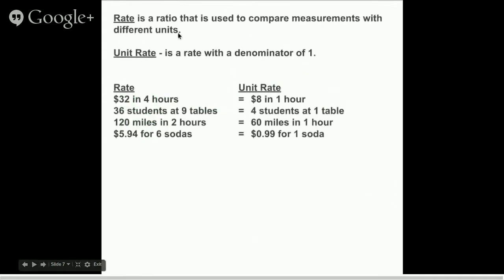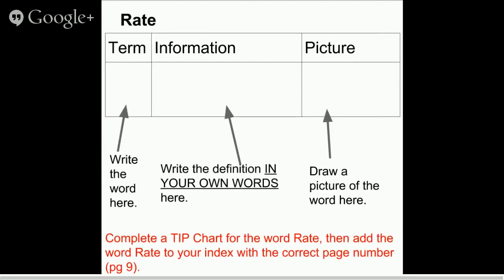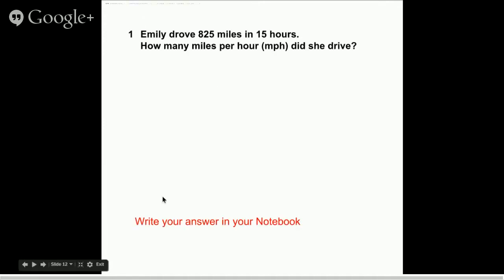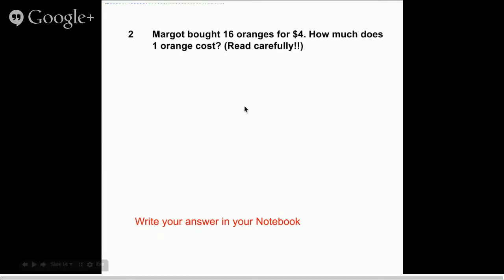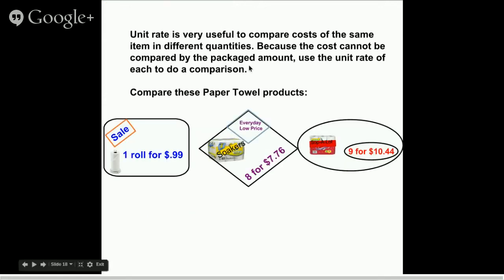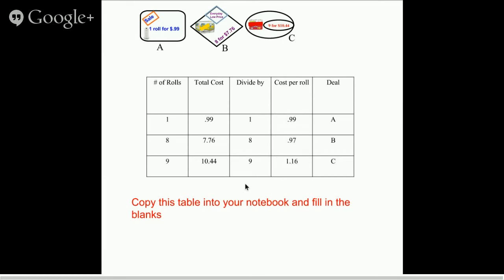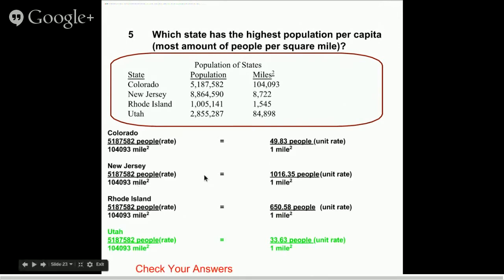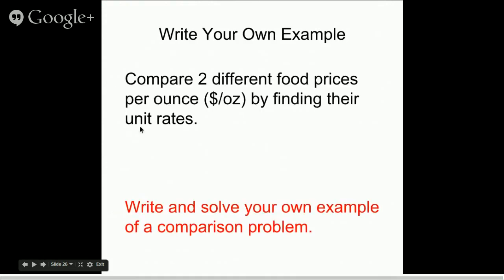Math LV6 Rates and Unit Rates